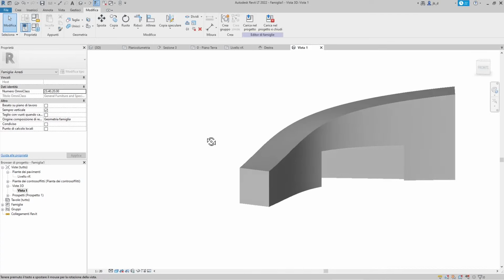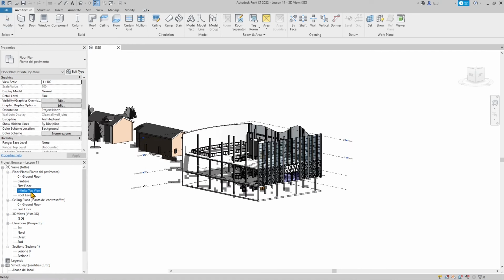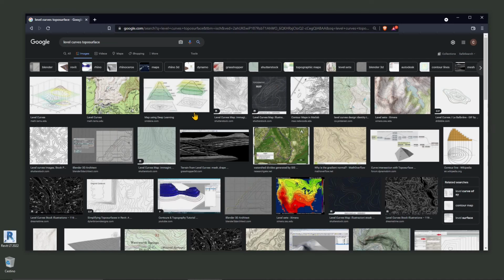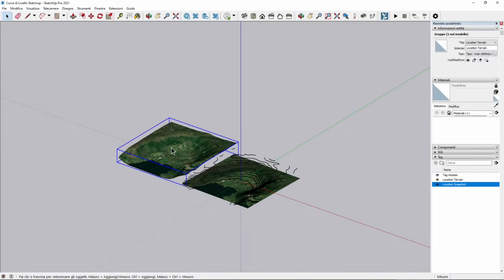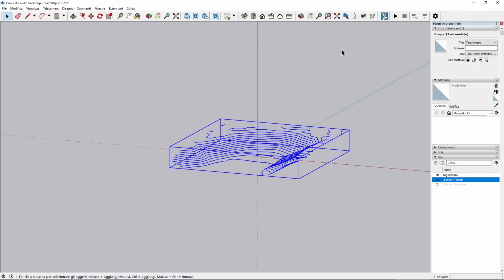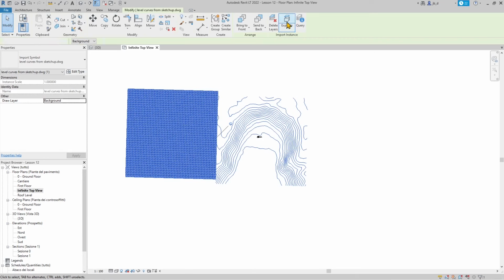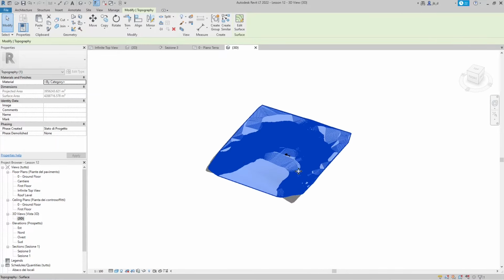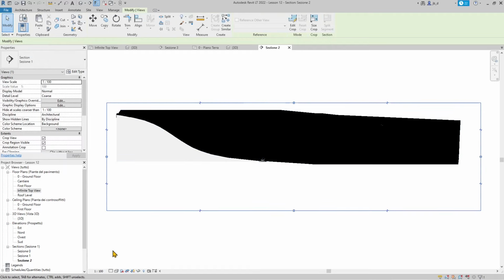REVIT Videocourse - 12 - Terrain Creation, Toposurface, Pad, Region, Swept Blend, Conceptual Mass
Then just use the searchbar in the Homepage of the Channel and type: "NAME OF THE SOFTWARE" + FULL VIDEOCOURSE. You will find a Playlist with all the lessons. Attention, this is a shorter version of the video, for the full lesson (31 min)  contact  - Thank you

REVIT Videocourse - 12 - Terrain Creation, Toposurface, Pad, Region, Sweep, Swept Blend, Void, Conceptual Mass